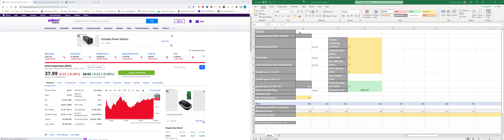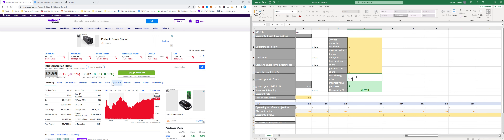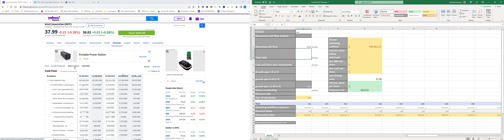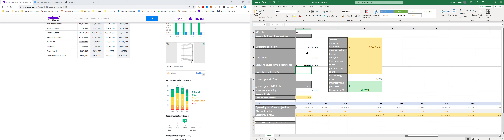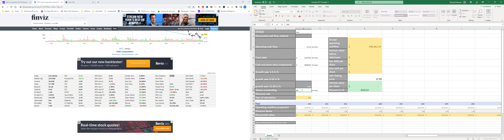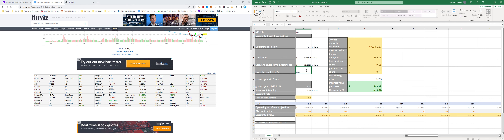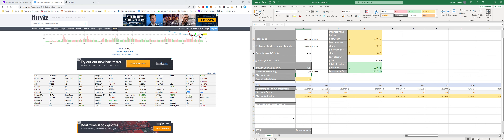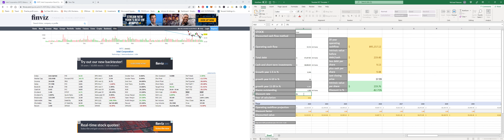Intel stock - What is it really worth July 8 2022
In this video I will make a conservative calculation of how much the Intel stock is worth per share based on July 8 2022 numbers.

I have started uploading daily videos where I calculate the intrinsic value for a new company every day.

Always do your own due diligence.